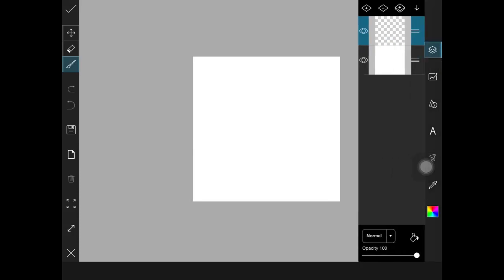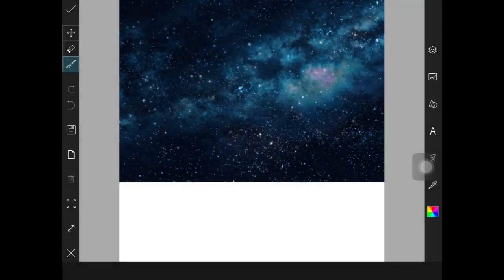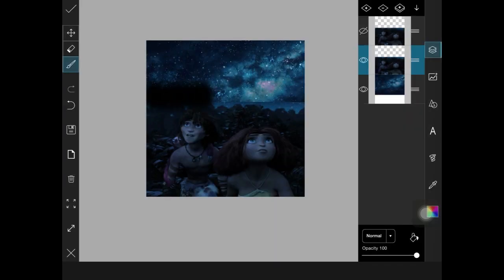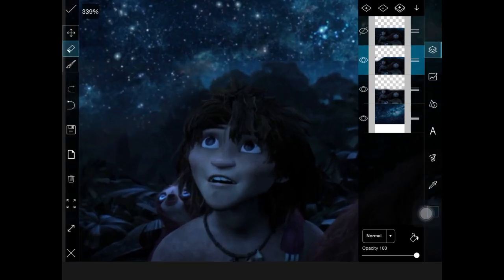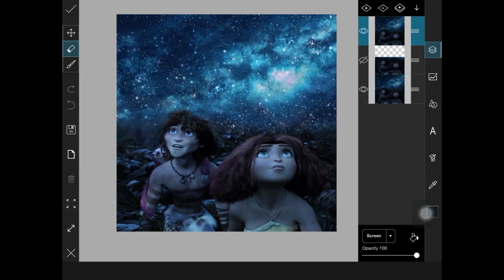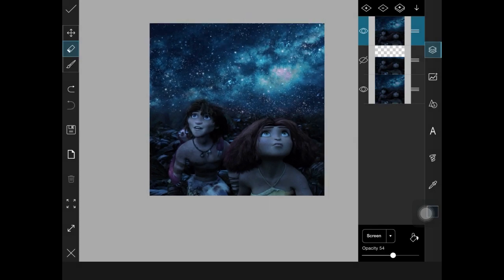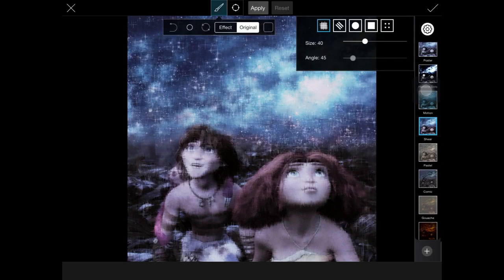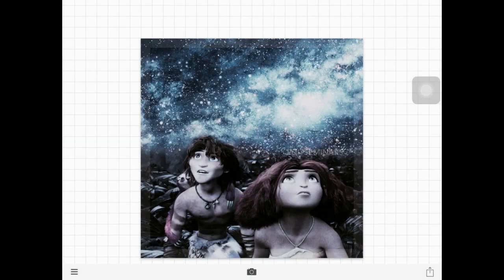PICSART TUTORIAL: HOW TO BLEND IN PICSART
Hello, my name is Janeth. I've been editing since as long as I can remember, and now being twenty-two, and have gain a bit of experience over the years (I’m still learning) therefore, I am here to teach you anything I can about editing. In this video I teach you how to use blend using PicsArt

- How to Record Your iPad's or iPhone's Screen (No Jailbreak or Computer Required): Shou
- My alternative is to record with a Computer Program called, Reflector. So, if Shou doesn't work try reflector.

Have any urgent questions or video request contact me via email: (NOT at Gmail), you can always contact me via twitter or instagram, if you have no urgent question or request.